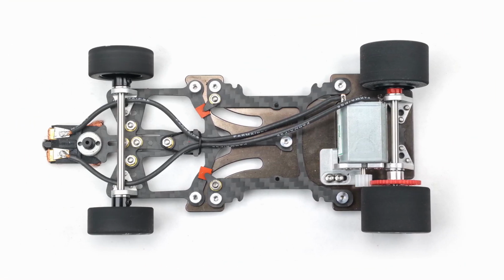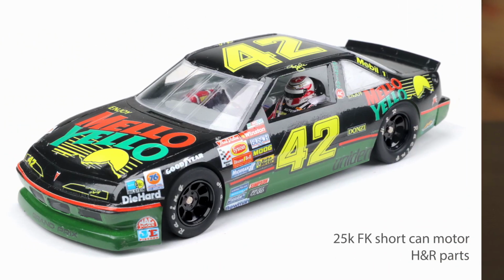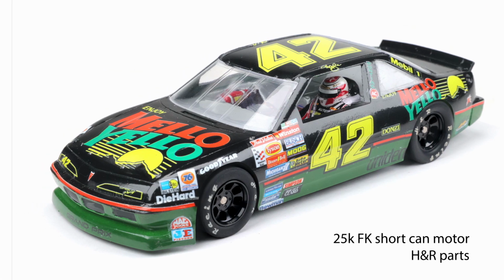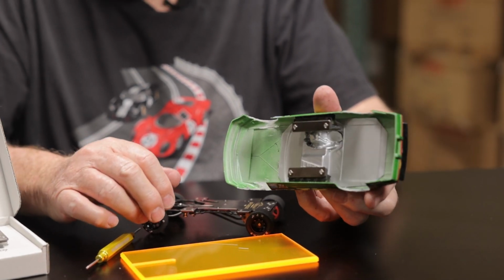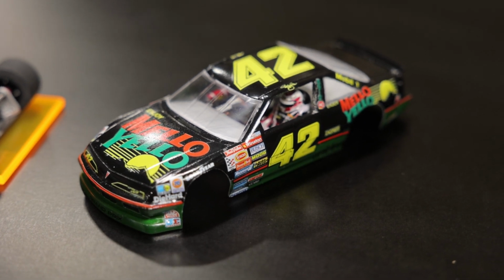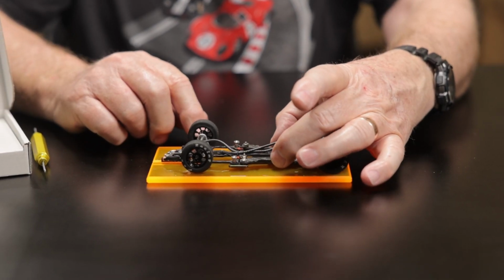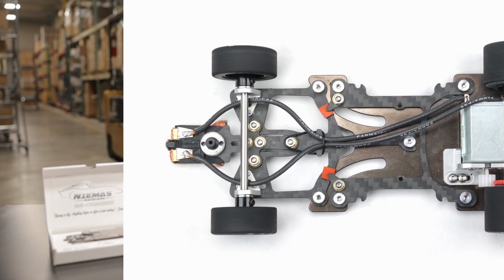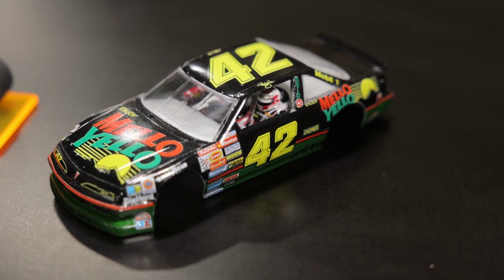Electric Dreams Slot Cars Presents: Niemas Chassis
Presented by Dennis Samson
Filmed at Electric Dreams in El Segundo, CA

Browse the biggest slot car inventory in the world at: electricdreams.com